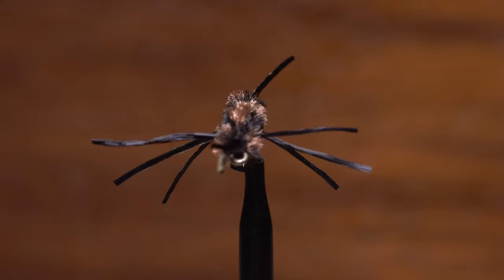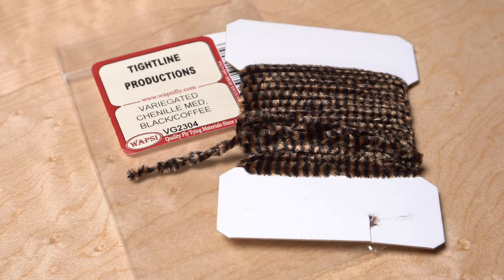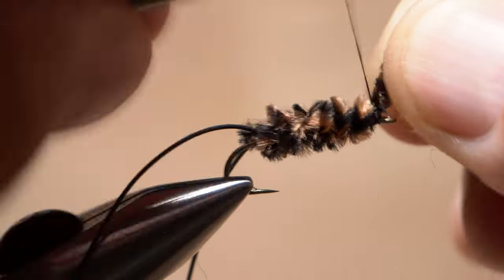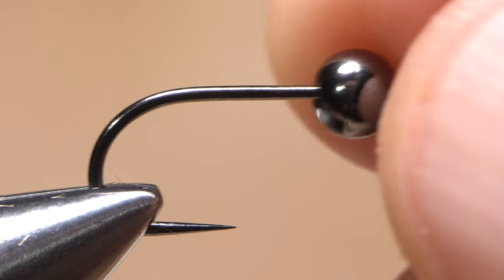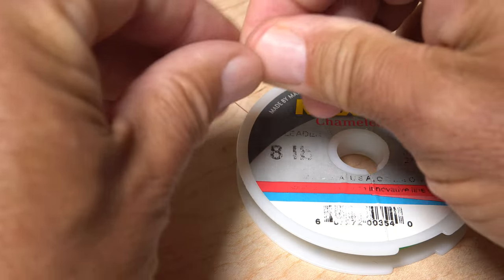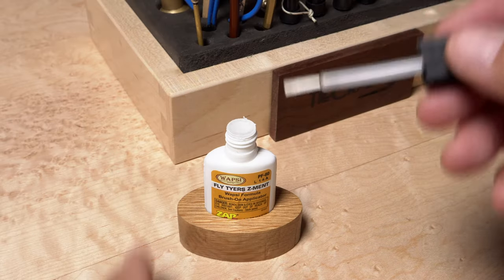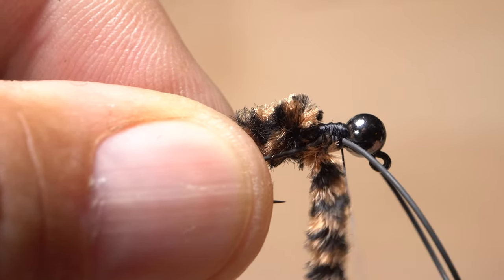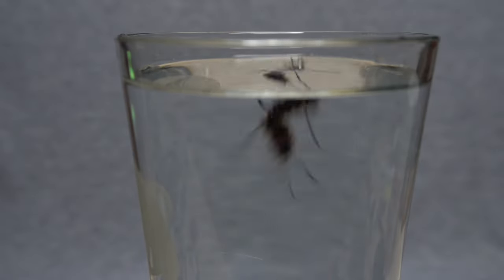Jiggly Pat's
Detailed instructions for tying a Jiggly Pat's stonefly nymph. This is part of a series of Tim Flagler's collaboration with Fly Tyer Magazine. Check out his article about the fly in the Spring 2023 issue of Fly Tyer Magazine

Recipe:
Rear Hook:   Lightning Strike NH7, size 10.
Thread:          UTC 140 Denier, black.
Body:             Variegated chenille, medium, black/coffee.
Tails:              Round rubber legs, small, black.
Front Hook:   JF2 jig hook, size 10.
Bead:              Slotted tungsten, 5/32”, black nickel.
Weight:           Lead-free wire, .020.
Articulation joint: 8-pound test leader material (Maxima Chameleon).
Legs:               Round rubber legs, small, black.